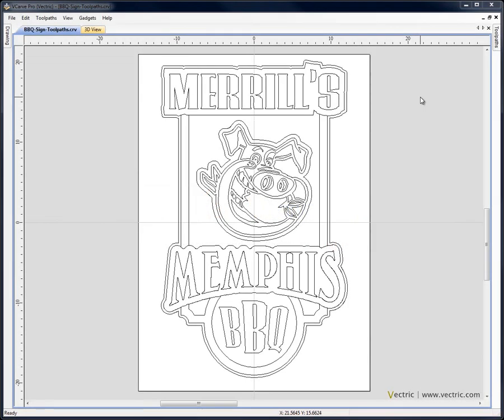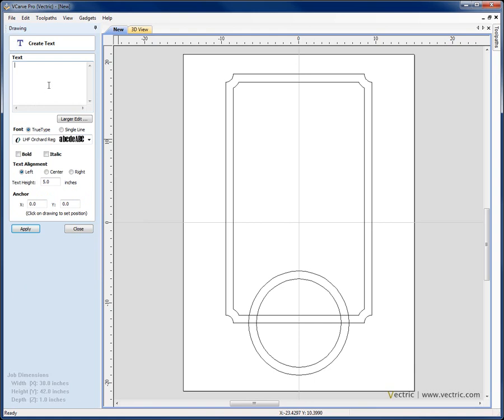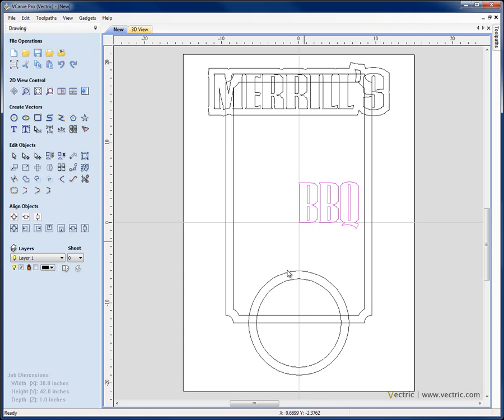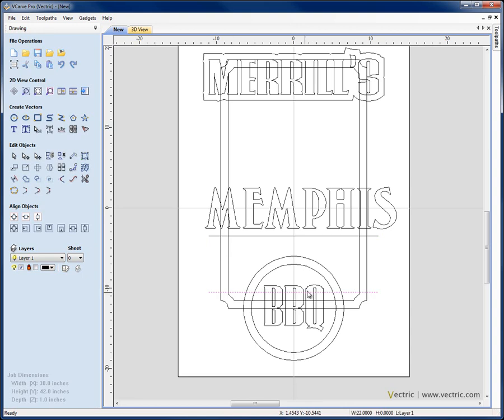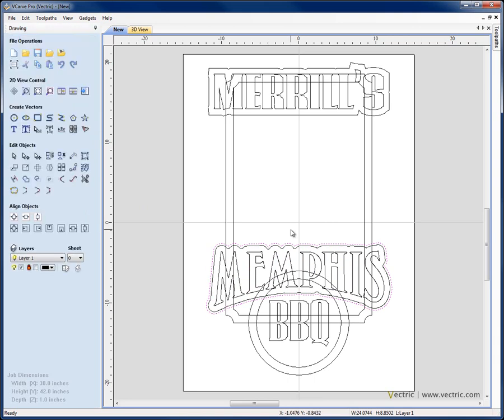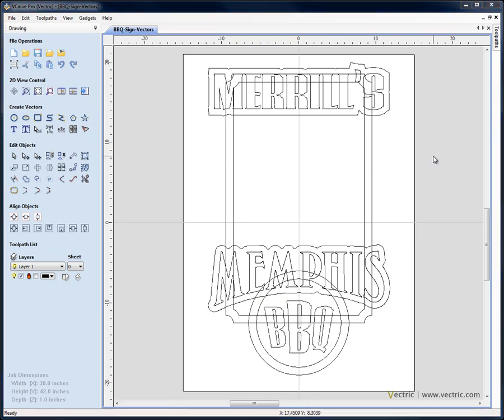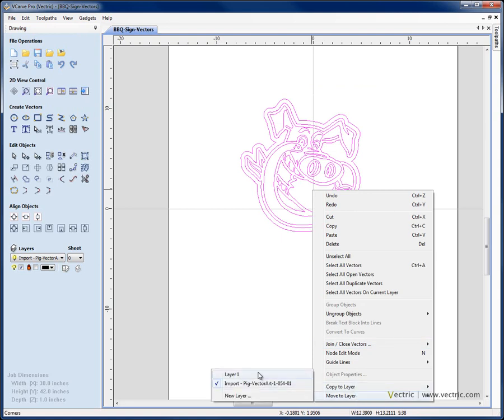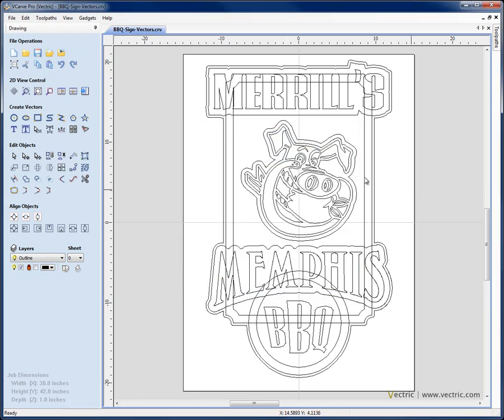Drawing Tools - Example One